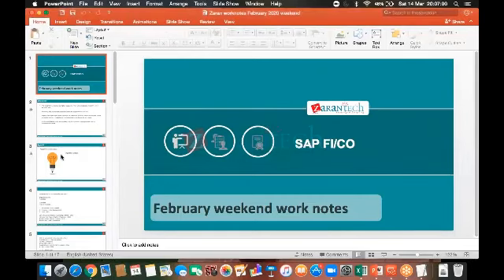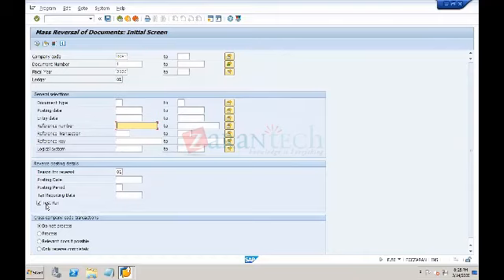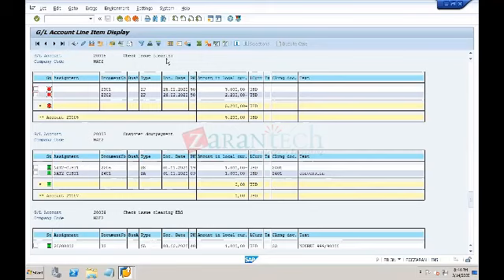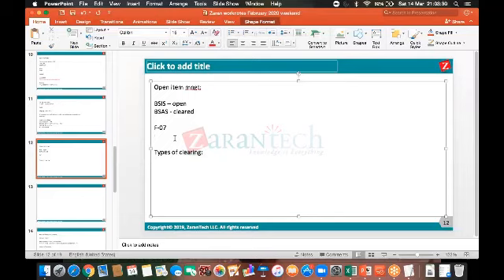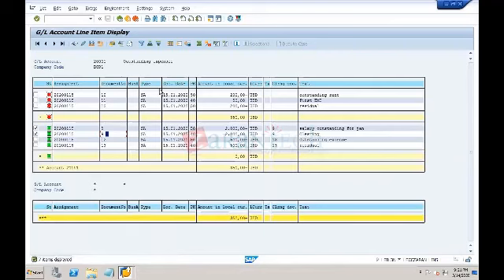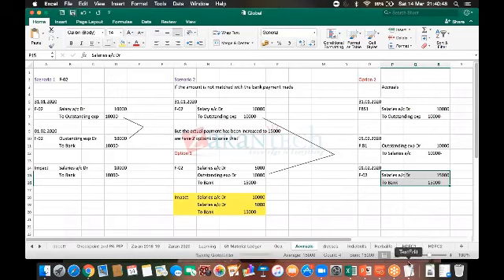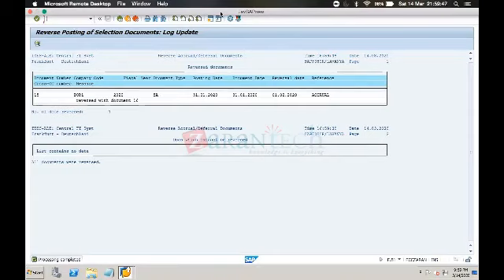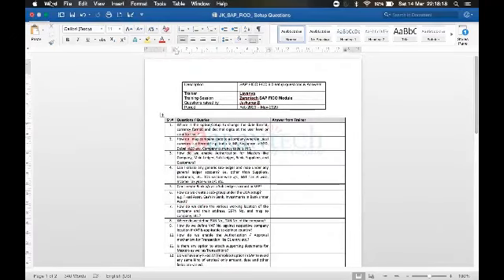Part 6 - SAP FICO Consultant Certification | Full Course | S4Hana